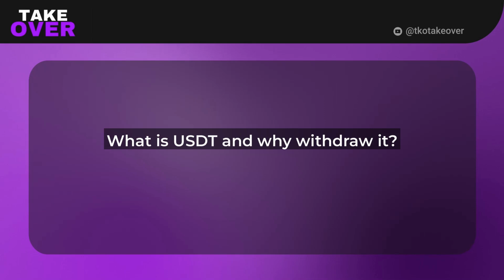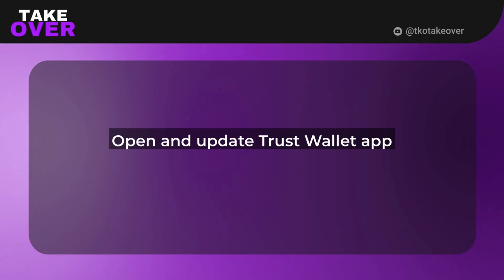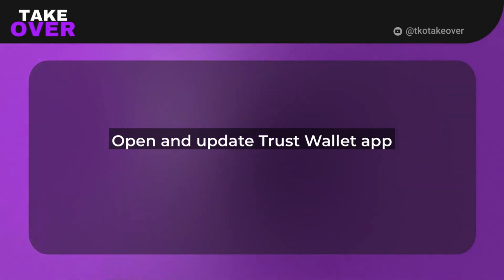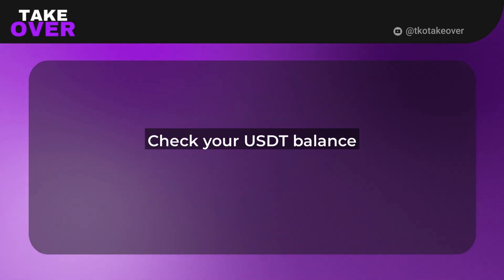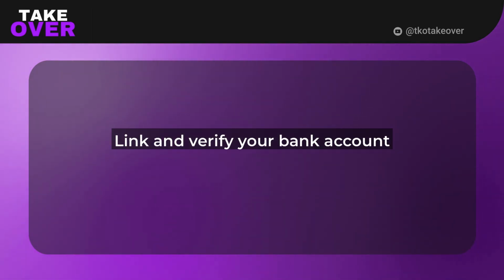How To Withdraw Usdt From Trust Wallet To Bank Account (2025)